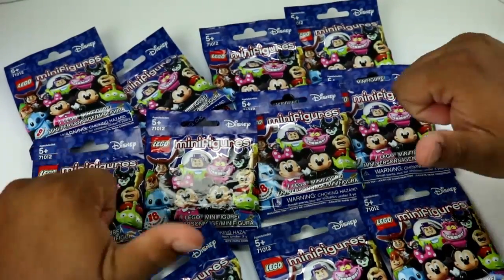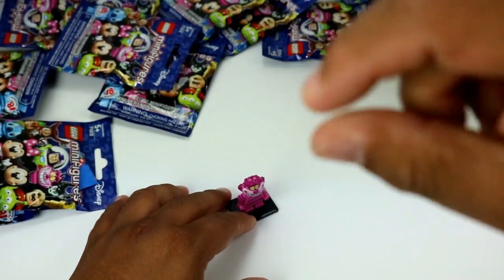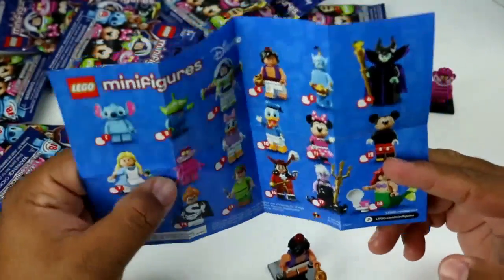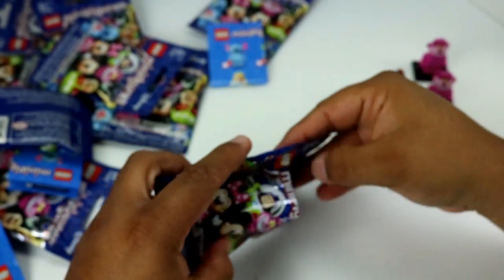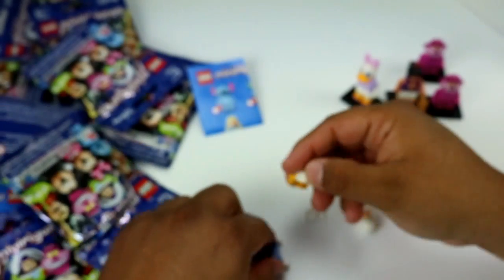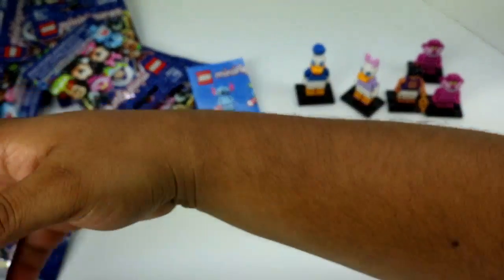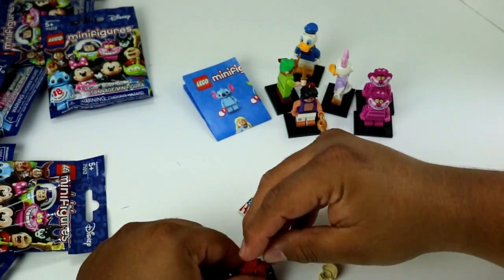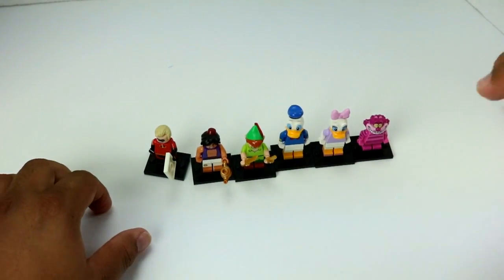Disney Lego Minifigure Unboxing Review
Hey everyone IM back and in full force. I had this video qeued up for the longest but due to some family issues we put a halt to our youtube life. BUT we got past that hurdle and have some great stuff to show you guys. Here is one of a few videos of me opening The disney lego mini figure collection.